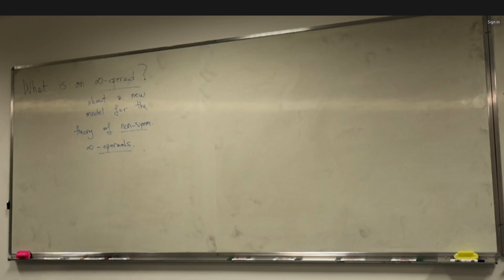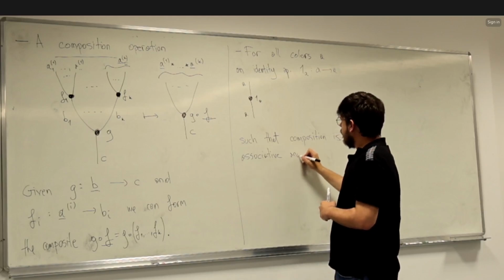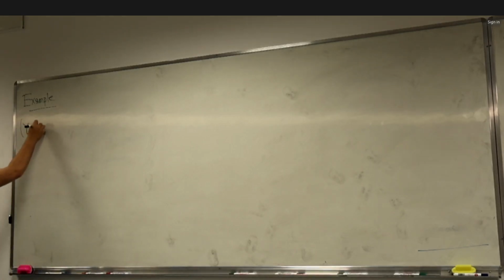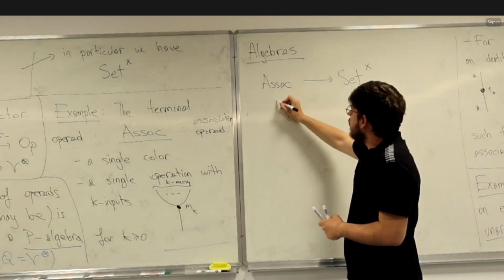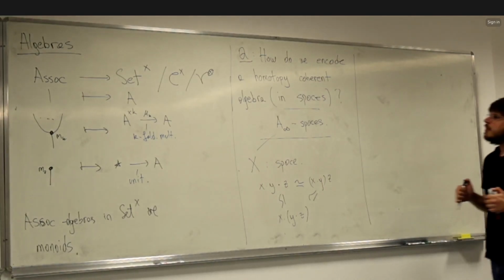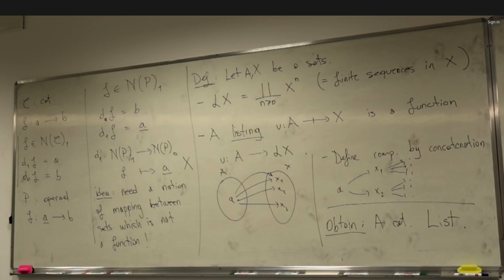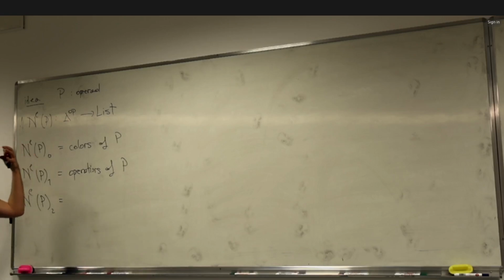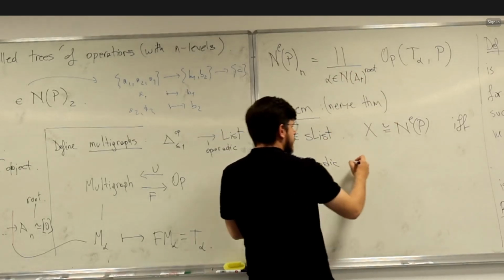BilTop | Redi Haderi | What is an infinity operad? (part I)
We propose a combinatorial model for non-symmetric infinity operads. Our approach is simplicial, except that the simplicial objects we study take values in a category of sets in which morphisms assign lists of elements in the codomain to an element in the domain. We briefly discuss ordinary operads and their algebras in order to motivate our constructions. This is joint work with Özgün Ünlü.